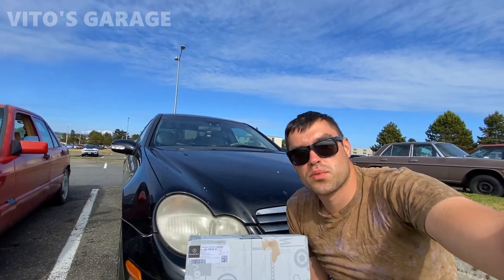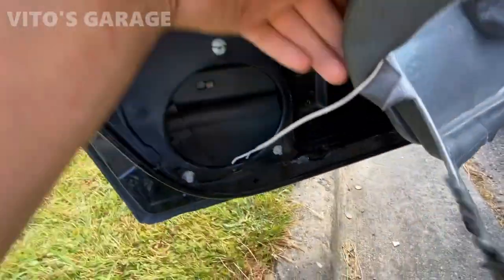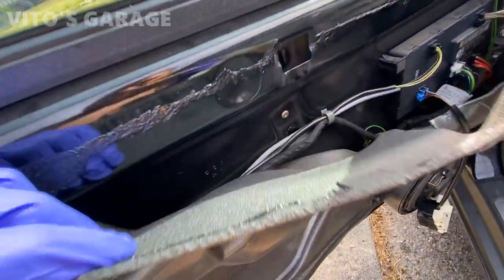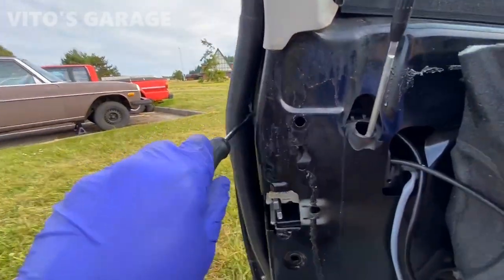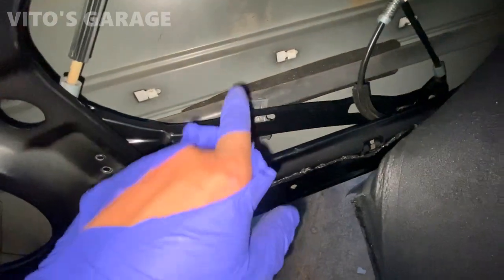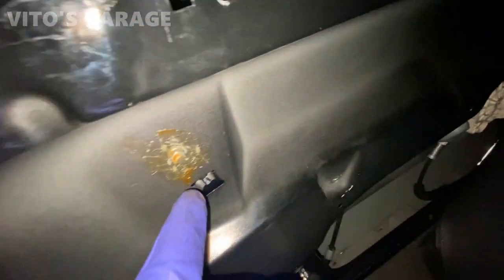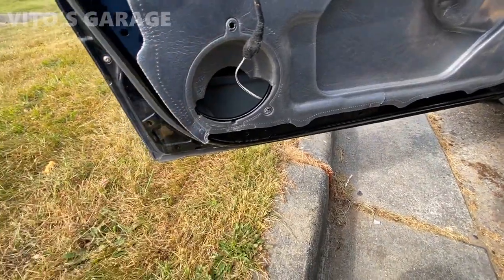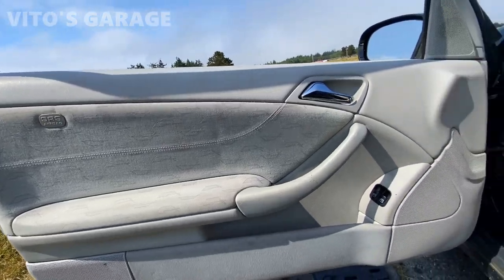2004 Mercedes C230 Front Left Door Lock Actuator Assembly Replacement. Doors Will Not Lock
Hey friends!

Today I am doing more work on this Mercedes W203!

I love socializing and meeting new people:
1) VITO'S GARAGE ON FACEBOOK: